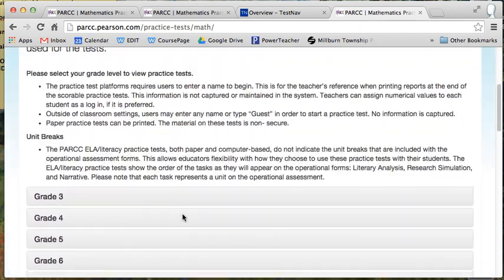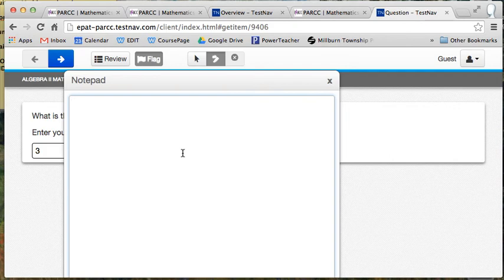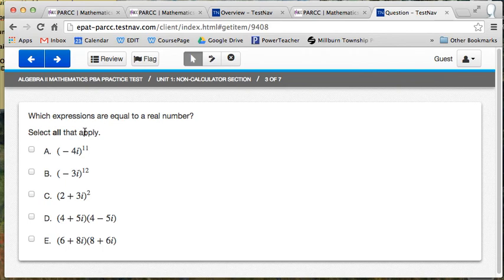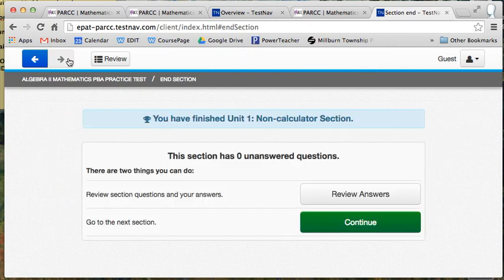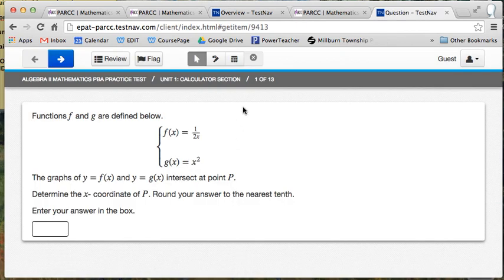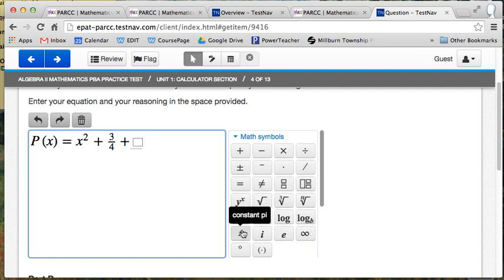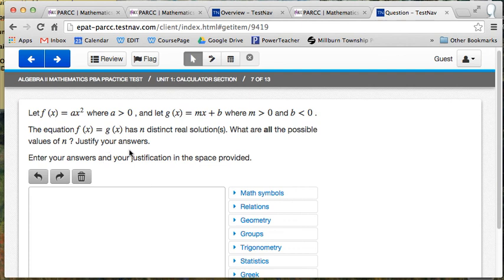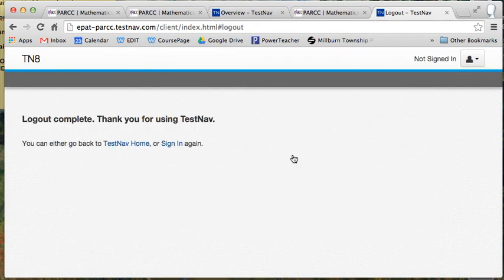Navigating the Parcc Algebra II PBA